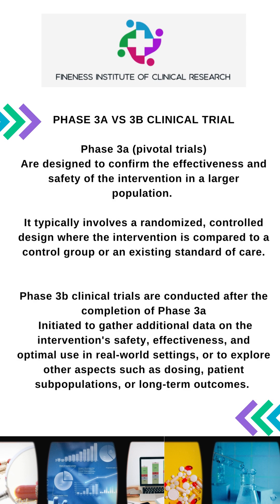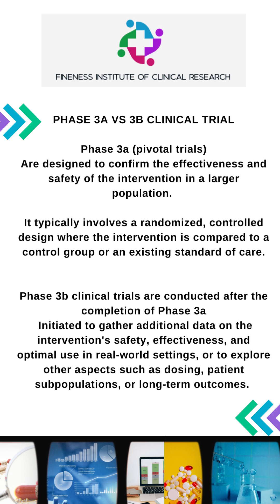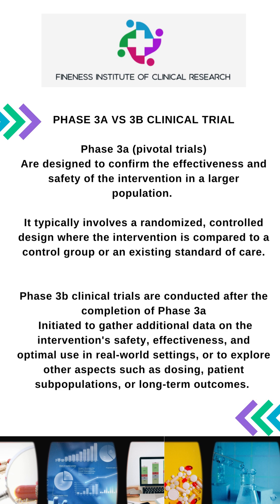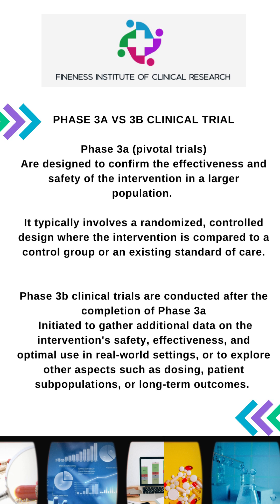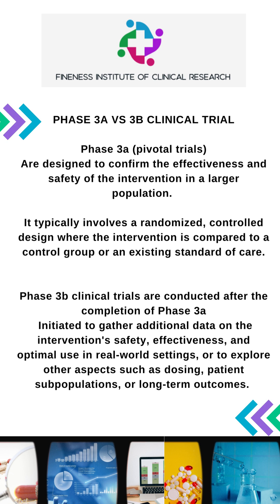what is difference between phase 3 a and 3b clinical trial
FINENESS INSTITUTE OF CLINICAL RESEARCH BELIEVES IN BRINGING PREMIUM PROGRAMS AT A NOMINAL COST MAKING IT ACCESSIBLE TO ASPIRANTS ACROSS THE COUNTRY

Clinical Research # pharmacovigilance# Clinical Data Management#Medical Writing#Clinical Research Demo Class # pharmacovigilance demo class# Clinical
 Data Management Demo Class
online educational videos clinical research clinical data management
fineness institute of clinical research
clinical research
clinical data management
clinical trial
safety reporting
side efffects
adverse effect
medical device
cosmetics regulation
affordable pharmacovigilance course
affordable clinical research course
affordble clinical data management course